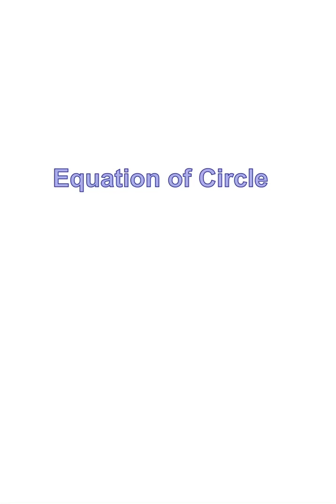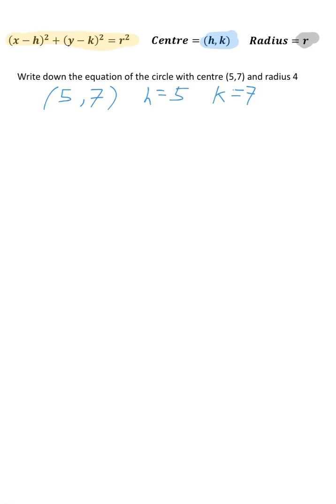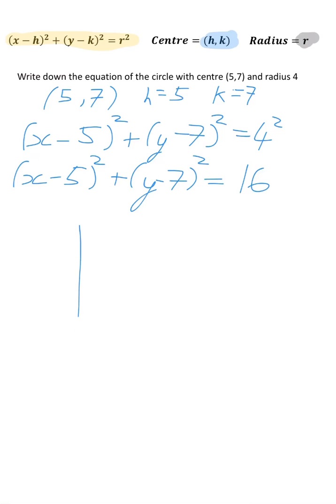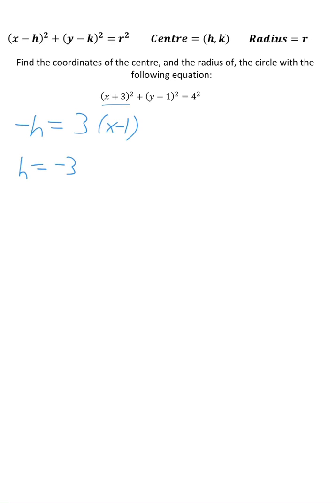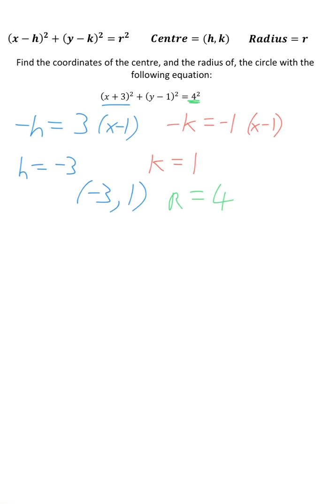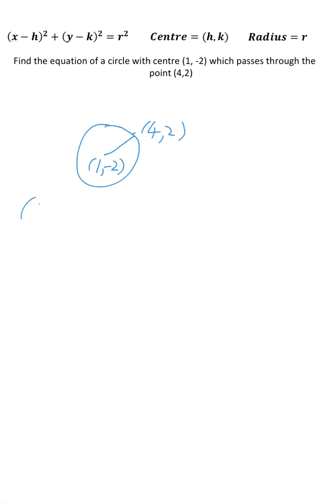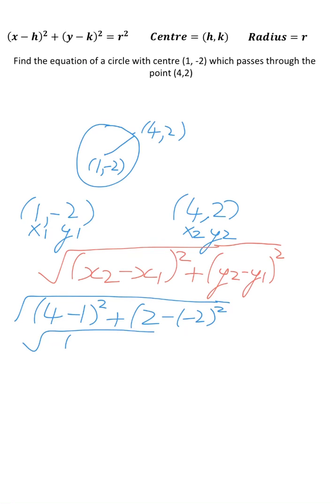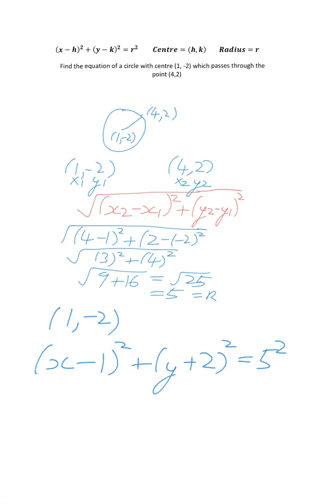Equation of Circle when centre is not (0,0)